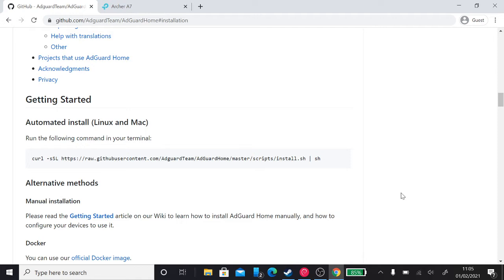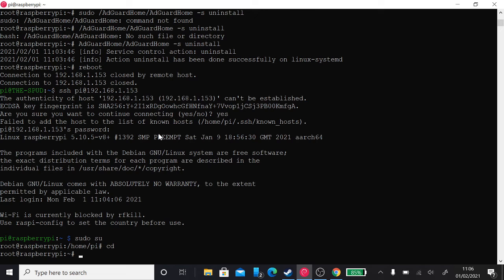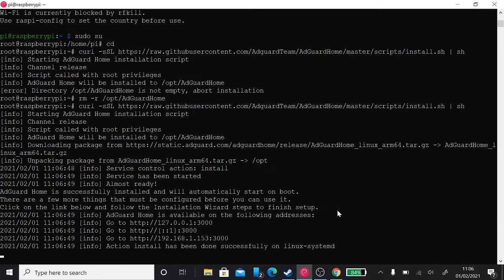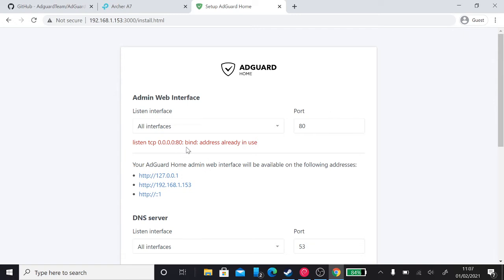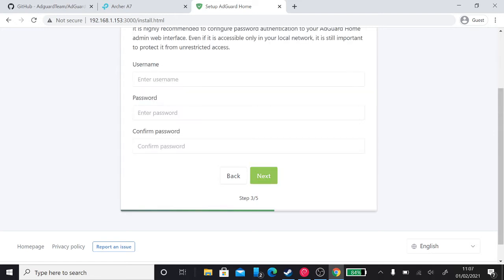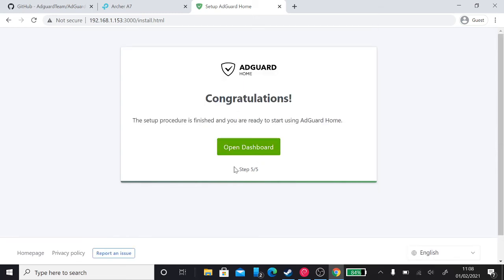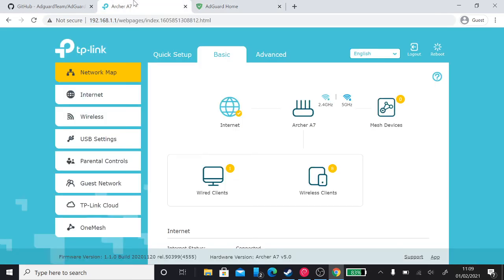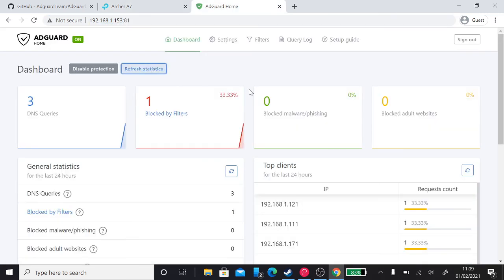How to Block all adverts on your Network